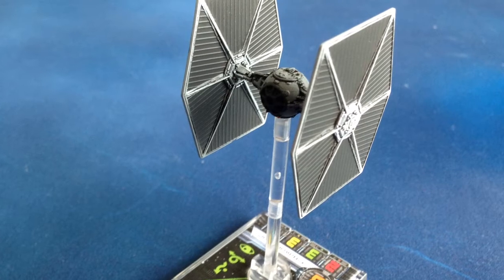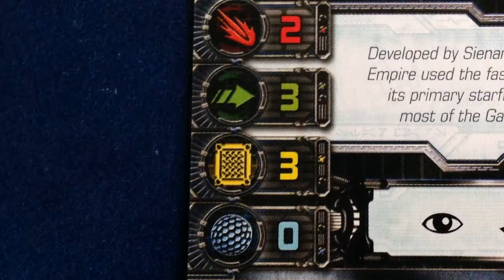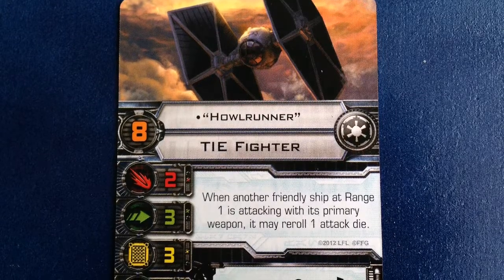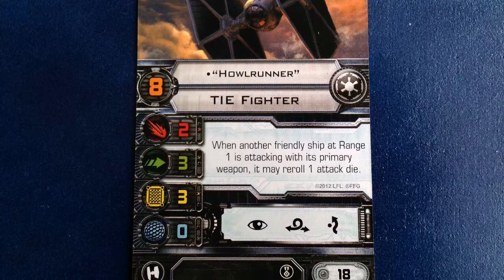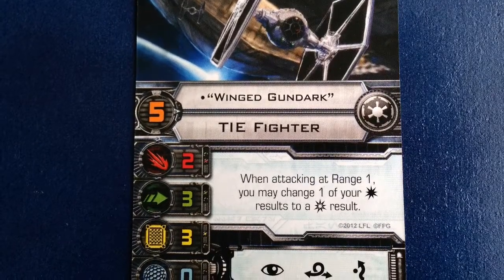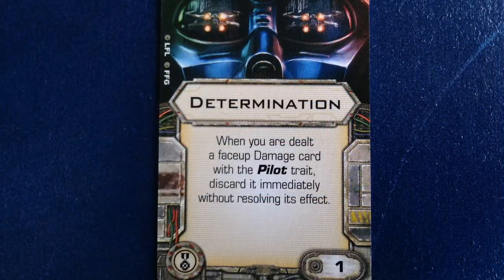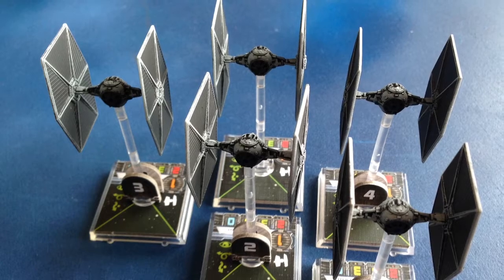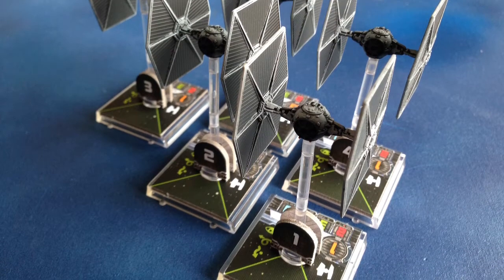The Cardboard Dungeon: X-Wing Ship Review - TIE Fighter Expansion Pack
Why do you need to buy the TIE Fighter expansion pack for your X-Wing Miniatures Game collection? You've already got a bunch of TIE Fighters because you bought a couple of core sets, right? One word - "Howlrunner." If you plan to compete with any kind of TIE Fighter Swarm build you need this pilot in the mix to maximize your damage, plain and simple. Check out everything that you get in the TIE Fighter expansion pack in this video!